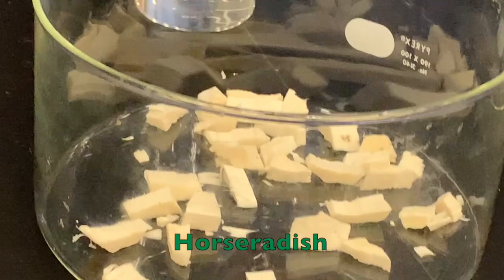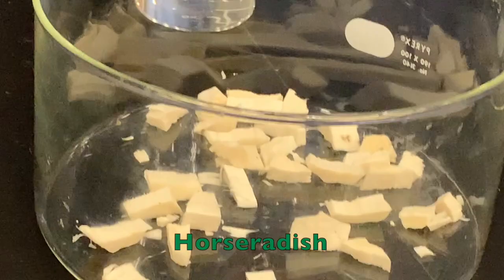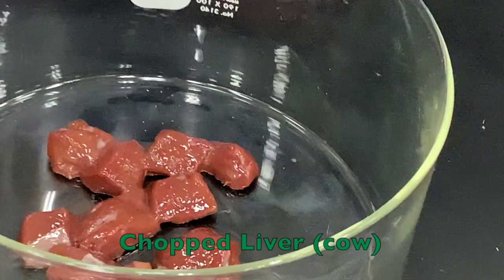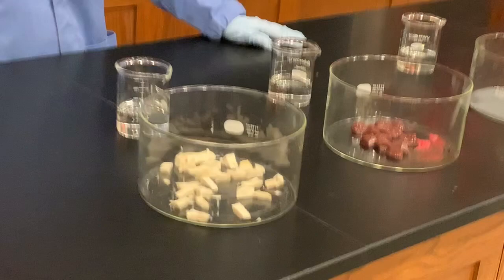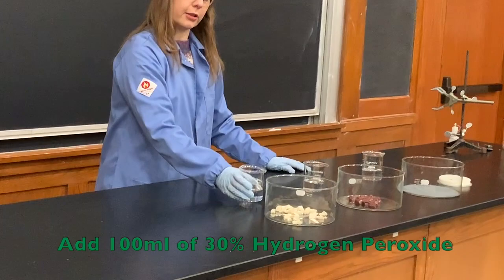Catalytic decomposition of hydrogen peroxide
Catalytic decomposition of hydrogen peroxide using catalysts of plant, animal, and mineral origin.